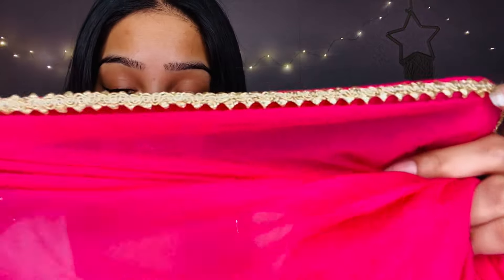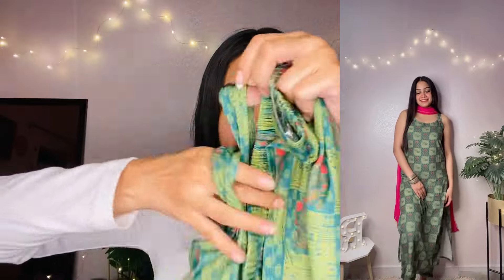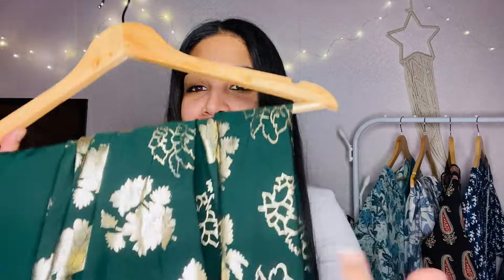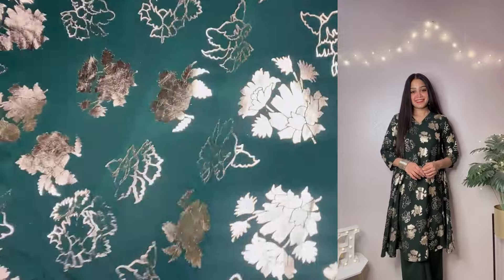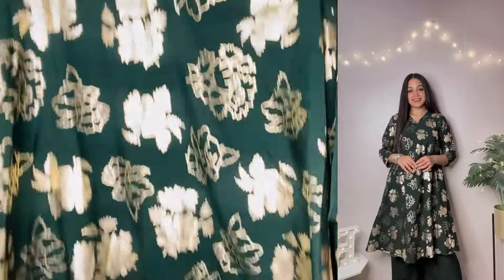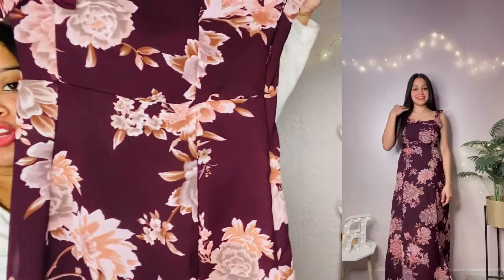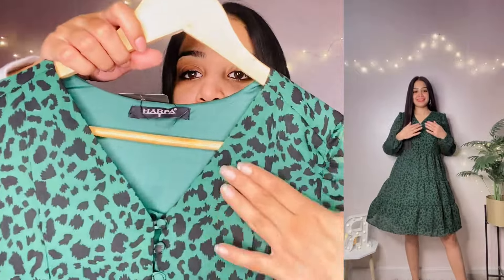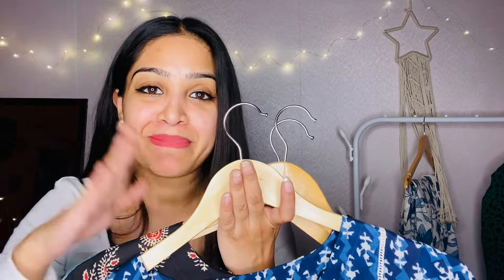✨AFFORDABLE SUMMER DRESSES /SHORT KURTI/ ETHNIC WEAR HUAL✨ || COTTON KURTI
All products

1.Green kurta set

2.Green kurta with pant

3.Orange kurta set

4.Lavender harpa dress

5.Green dress

6.Harpa maroon dress

7.Black short kurti

8.Blue kurti

9.Blue off white kurti

Amazon Great Summer Sale starts from 2nd May. Prime members get early access to deals from tonight